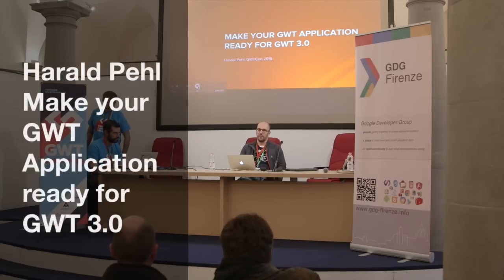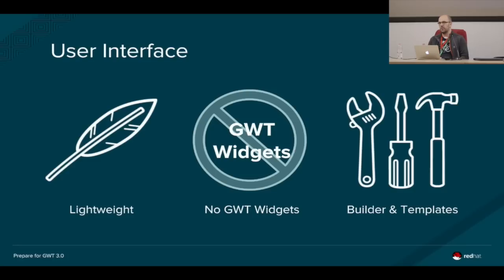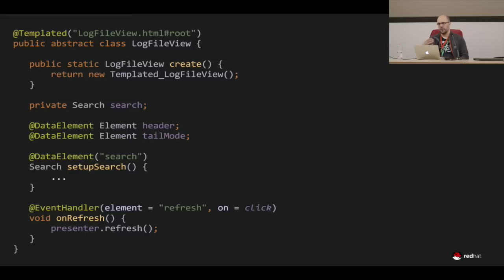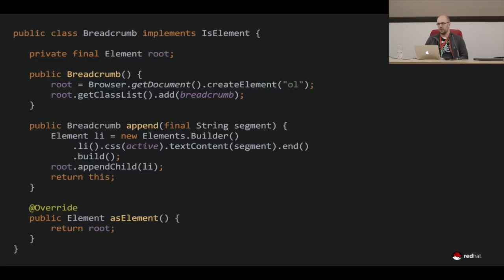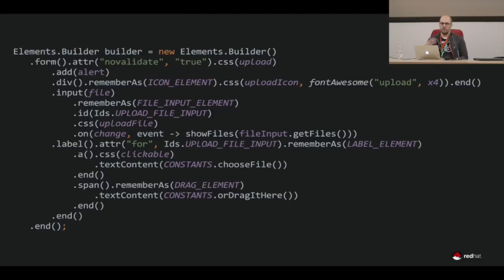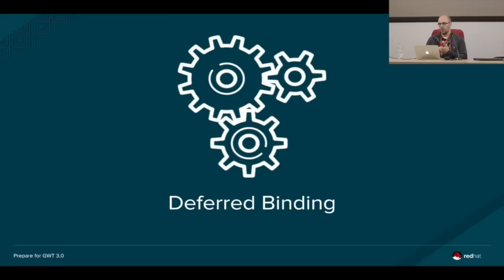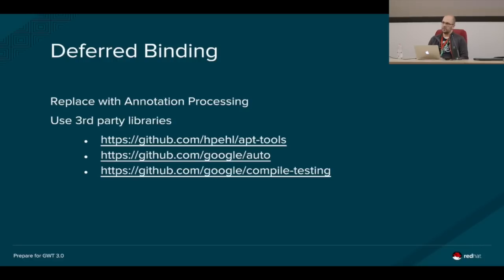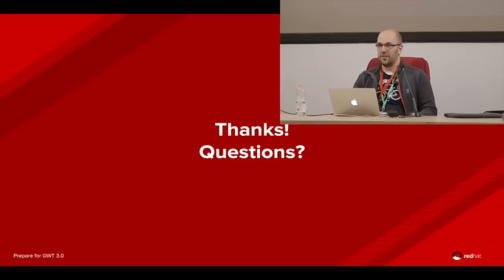"Make your GWT Application ready for GWT 3.0" - Harald Pehl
"Make your GWT Application ready for GWT 3.0"
Harald Pehl
Florence - 14th November 2016